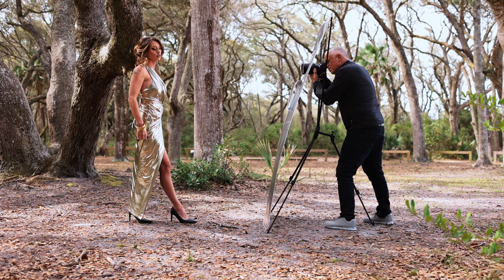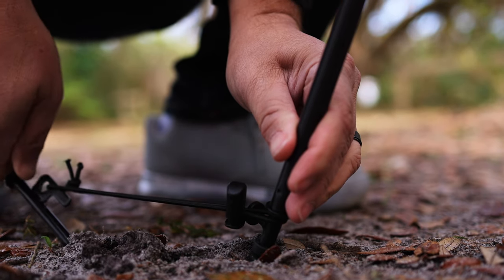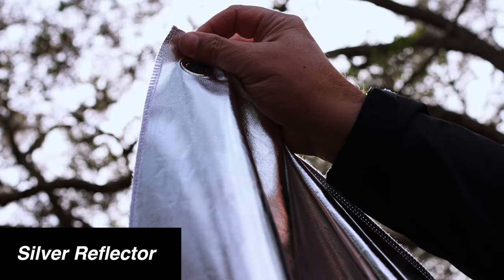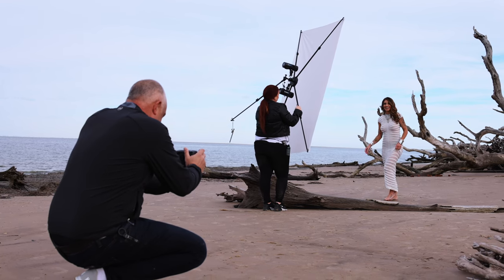First Look // The NEW Westcott Fusion by Salvatore Cincotta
The new Westcott Fusion by Sal Cincotta is something I've been working on with Westcott for a couple of years now. It's an incredible product that will give you more lighting possibilities than you could imagine.

Check out this on location shoot and how we use the product. More videos coming.

Key benefits.

-Quick set up.
-Natural light reflector.
-Shoot through for even lighting patterns.
-Giant Scrim.
-Huge Softbox in the field.

Camera Equipment //

Lighting //

Nanlite 10” PavoTube II //
Nanlite 30x4 PavoTube II //
Nanlite FS-60B //
Nanlite Forza 150B //
Nanlite PavoSlim 60B //
StellaPro Reflex Light //

Light Stands //

Avenger Baby Light Stand //
Avenger C-Stand //
Avenger Roller Stand //
Manfrotto Nano Stand //
Gitzo Monopod //
Joby GorillaPod //

Modifiers //
*=Personal Fav

Nanlite Forza 60cm Softbox //
Nanlite 36° Projector //

Misc //

Rosco Gels //
Spider Holster //
Memory Cards //

Educational Links //

Follow Me //